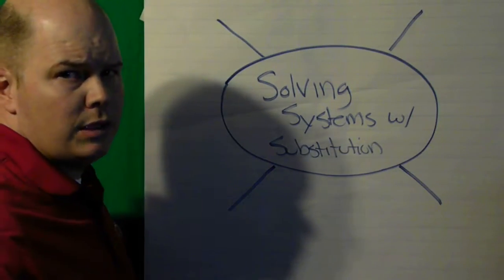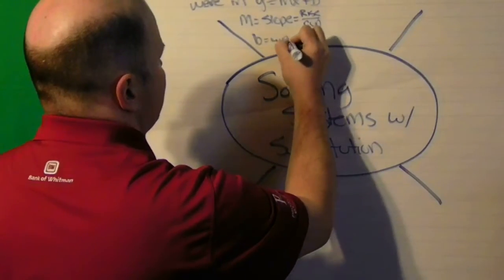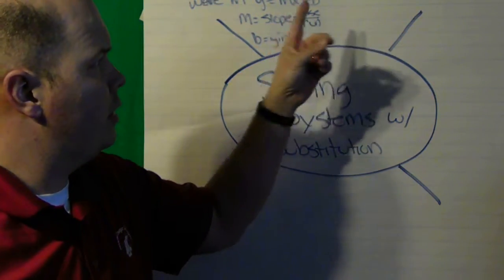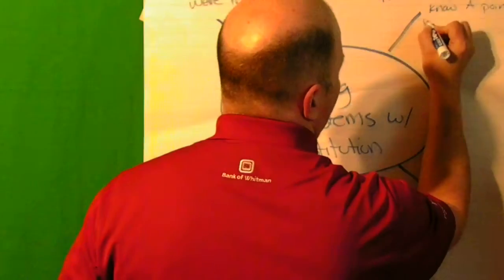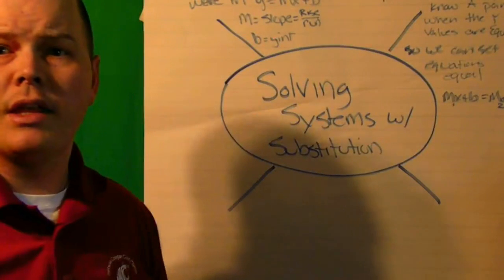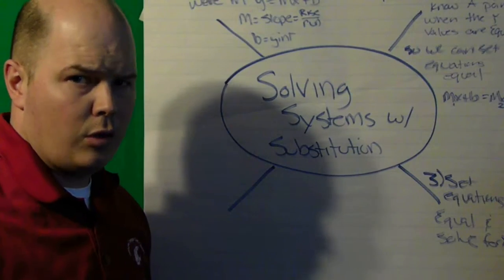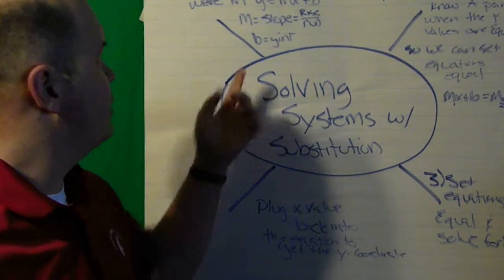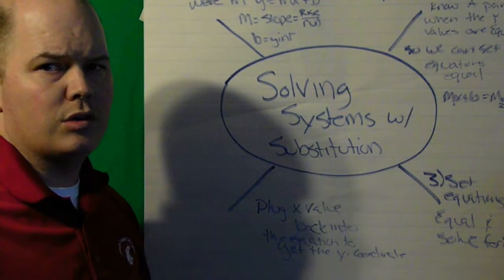Solving by Substitution - Graphic Organizer Notes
In this video we fill out our Graphic Organizer for day two of solving systems using substitution.